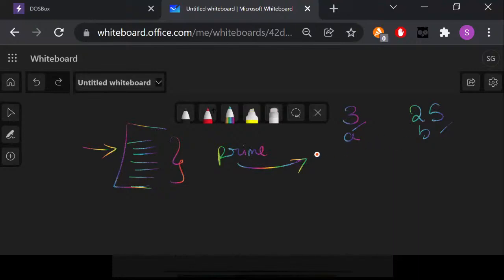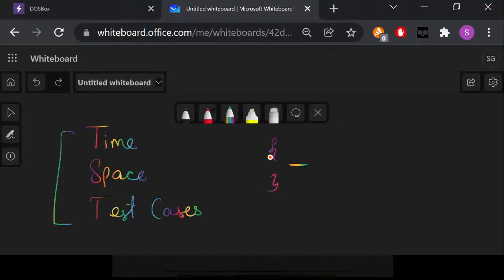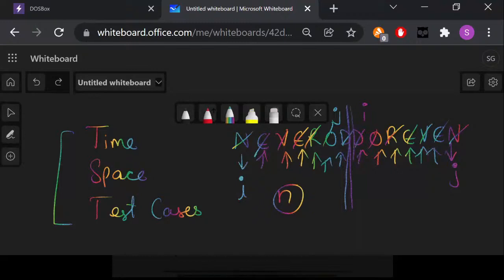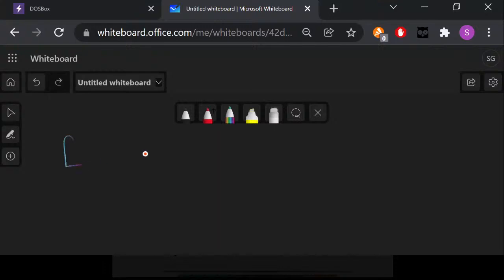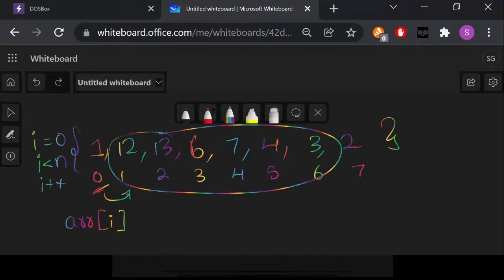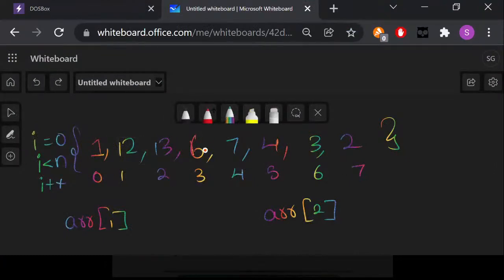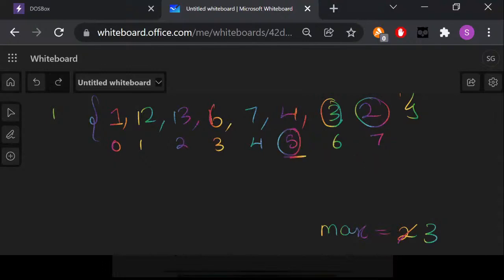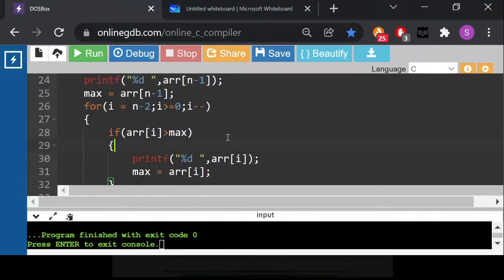How to crack TCS NQT in 15 Days | Technical Session 7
In this video we will be solving previous year questions asked in TCS NQT.

🔴🟢To enroll for TCS NQT program  ( Get Access to All Study Material & Videos)
Rs.899 Only 1 Month Full Access